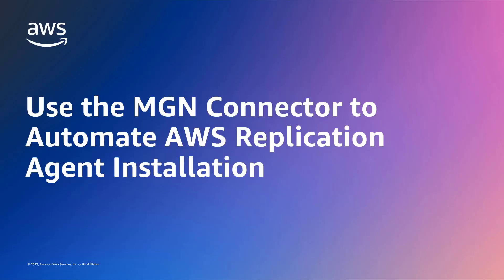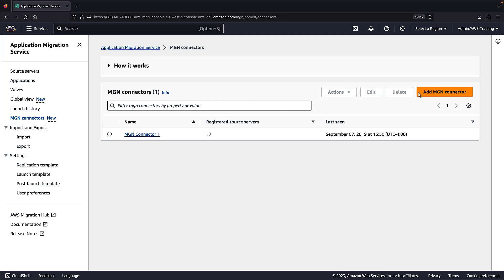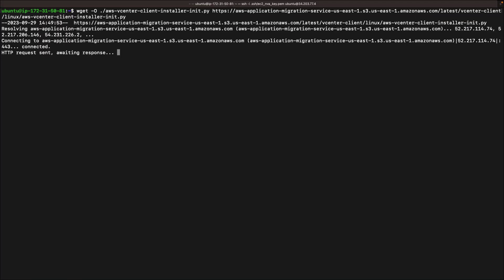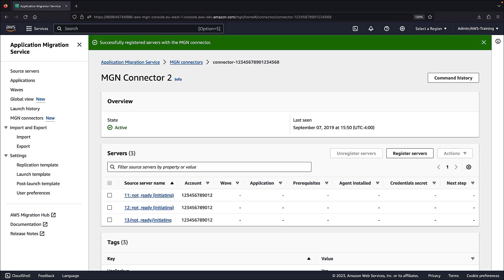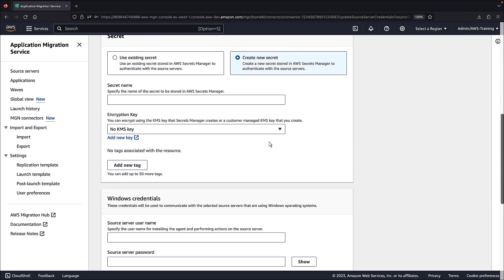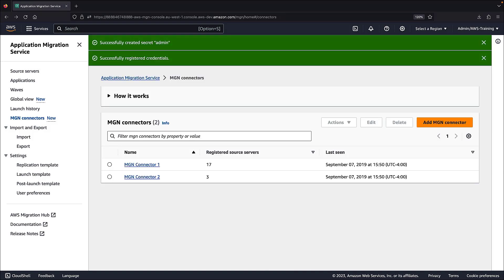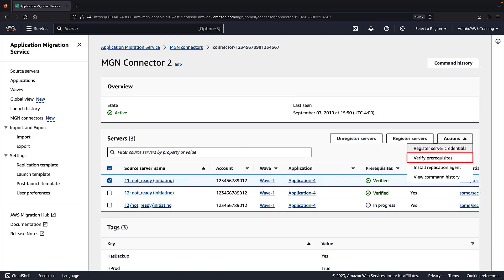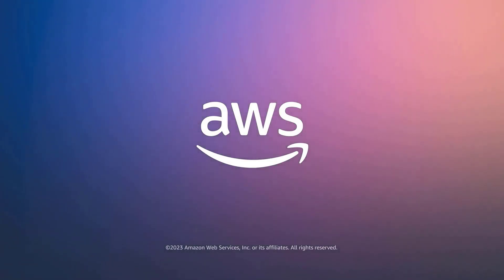Use the MGN Connector to Automate AWS Replication Agent Installation | Amazon Web Services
In this video, you’ll see how to use the MGN connector to automate AWS Replication Agent installation. With this feature of the AWS Application Migration Service (AWS MGN) you can register multiple servers to a single connector and then automate installation of the AWS Replication Agent and execute bulk migrations to AWS.